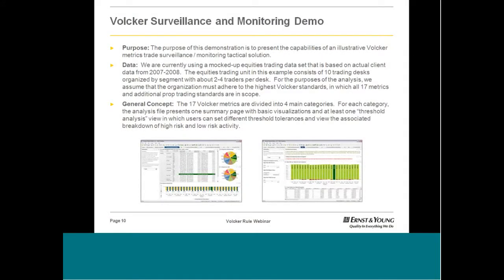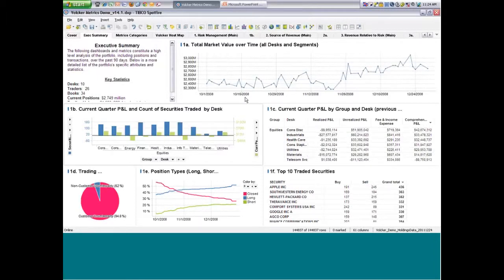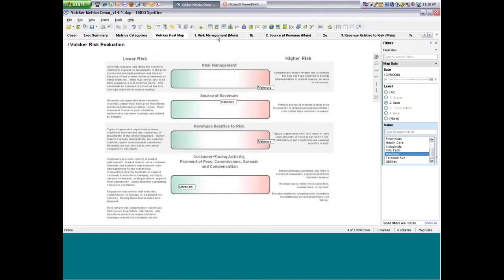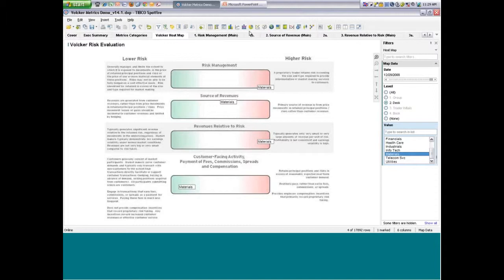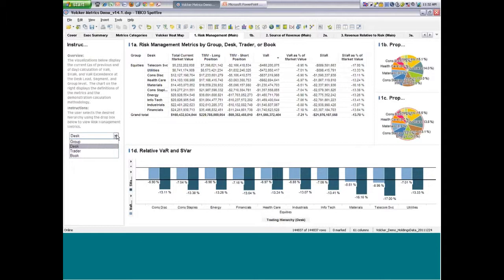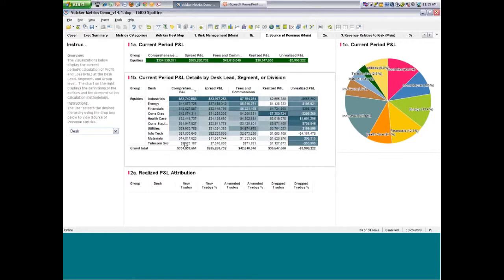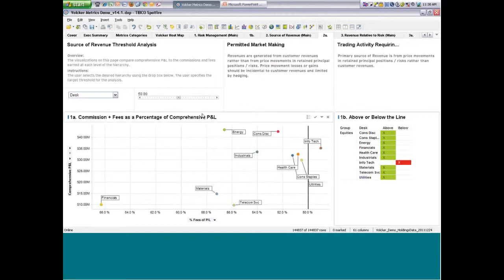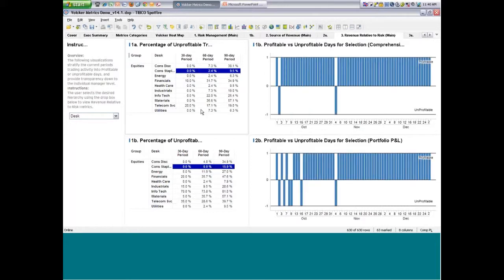TIBCO Spotfire ile Volcker Uyumluluğunun Monitörlenmesi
Volcker Kuralı bankaların kendi paralarıyla işlem yapmasını yasaklarken, hedge fonlar gibi riskli araçlara yapabilecekleri yatırımlara da sınırlama getiriyor. Pek bunu Spotfire ile nasıl kolayca takip ederiz